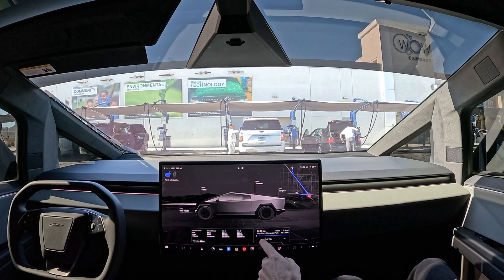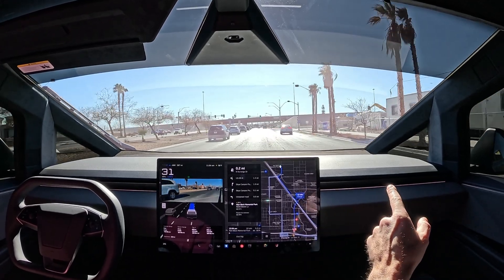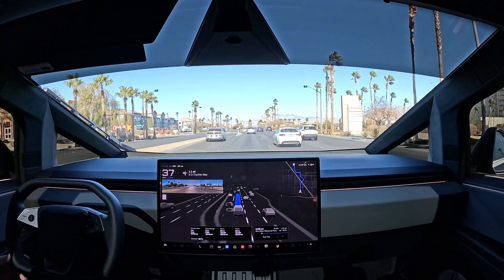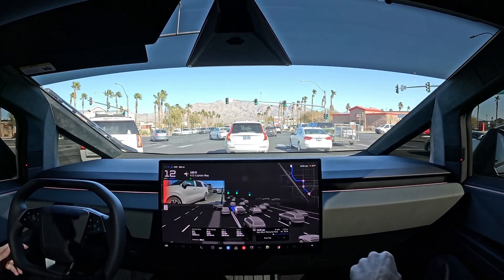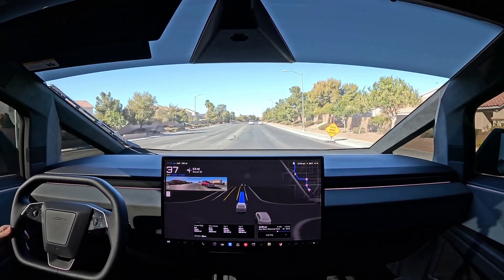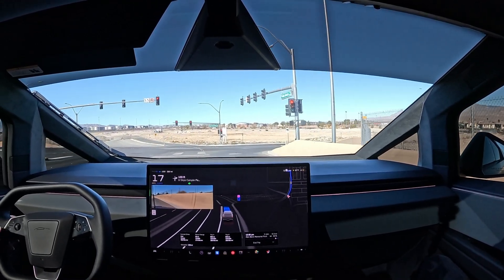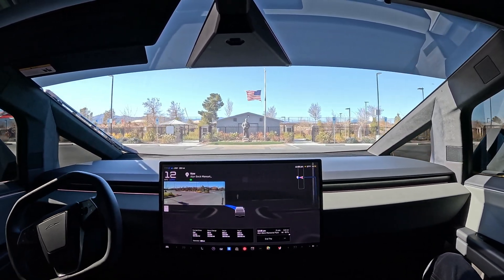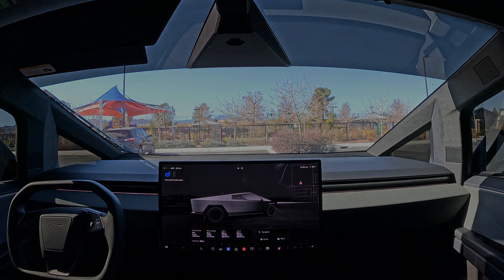Tesla Cybertruck - Supervised - Full Self Driving 13.2.2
Welcome back to the channel everybody. In today's video, we take the non-foundation 2024 Tesla Cybertruck on a short drive to Alyn Beck Park.